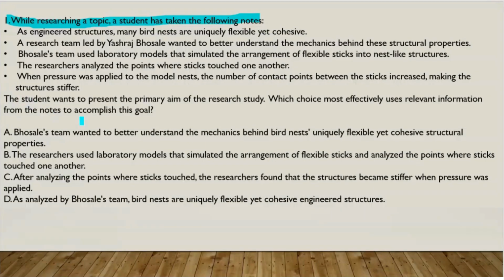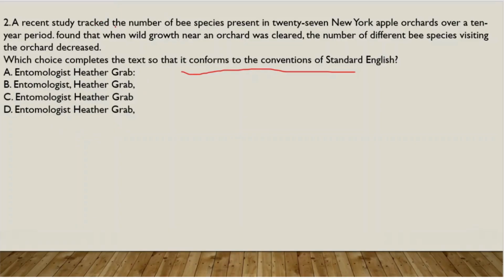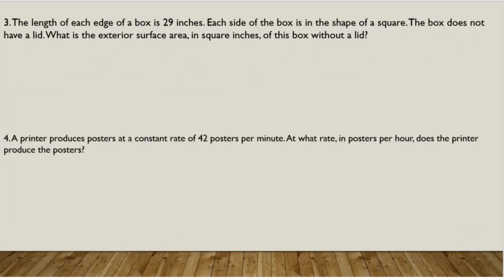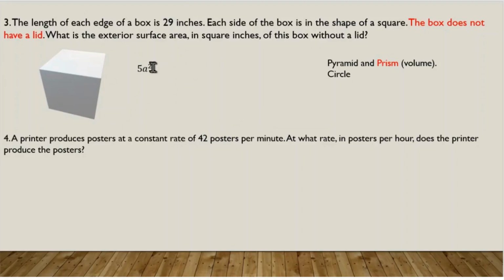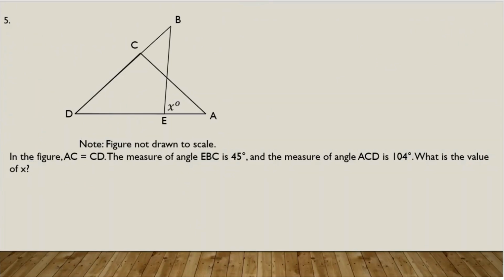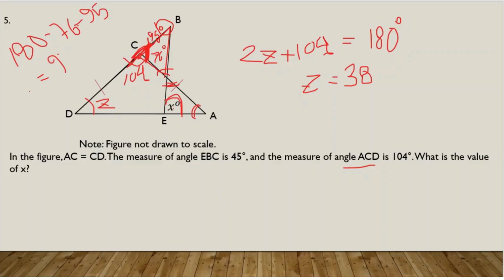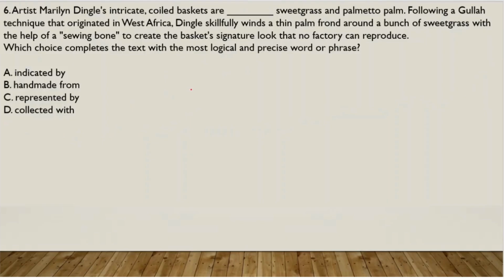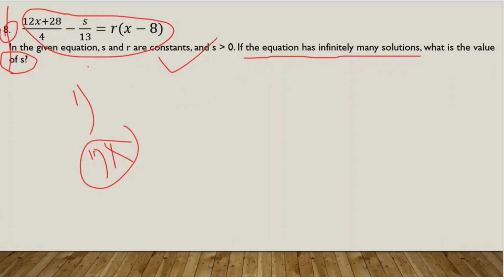10 Questions That You Will See in March SAT 100%. SAT Predictions 2026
This video is made for those students who are trying their hardest to get a score of 1550+. And, for all you I can tell is that you are not alone in this journey. We are still here to help you at any moment!!!
We are definitely going to answer it for you.

Best wishes,
HTM Team